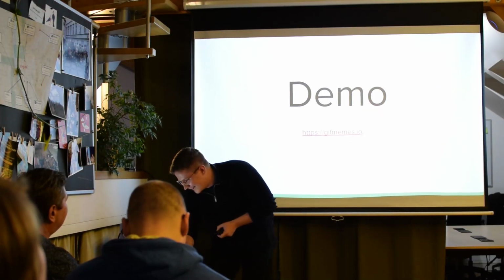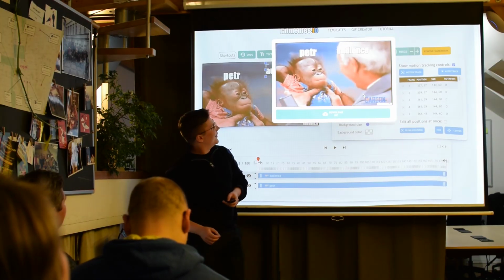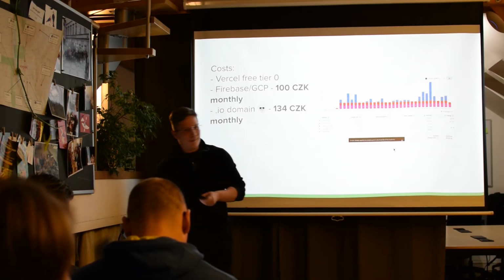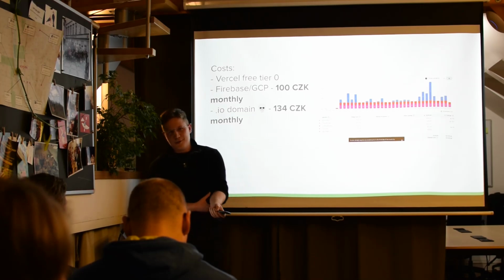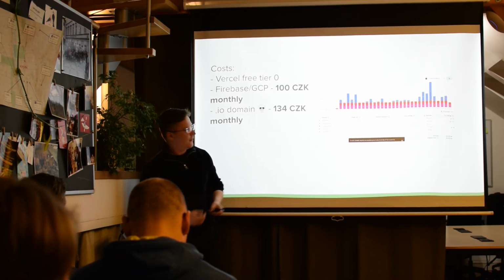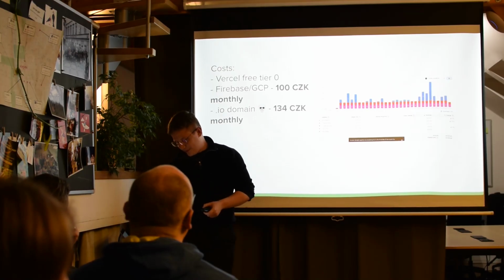gifmemes.io: My first internet money - Petr Kubeš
In this lightning talk, Petr walks us through his unique thesis project: an online gif maker.